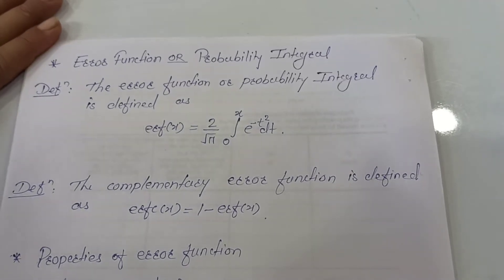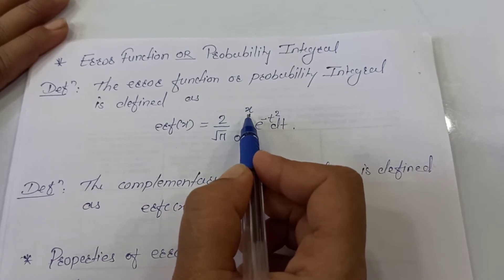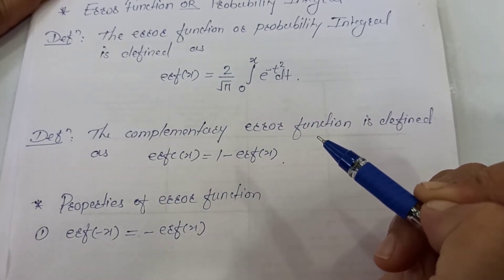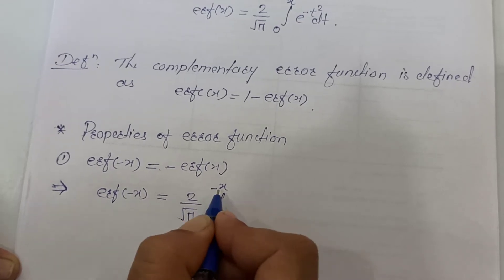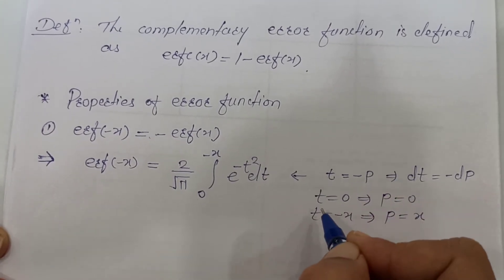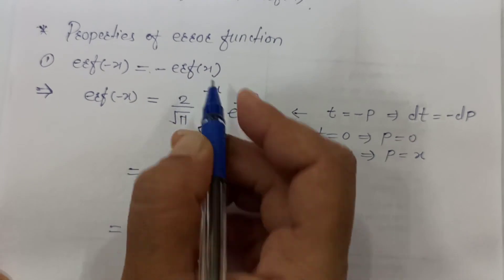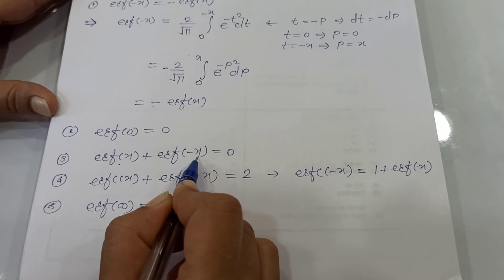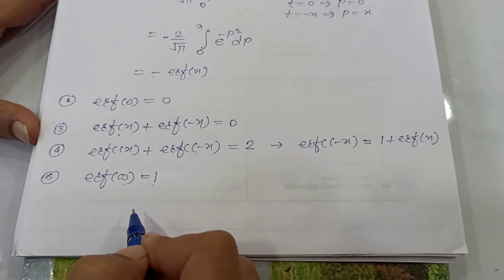Error Function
Error Function is most important in applied mathematics, it occurs in the solution of some partial differential equation.